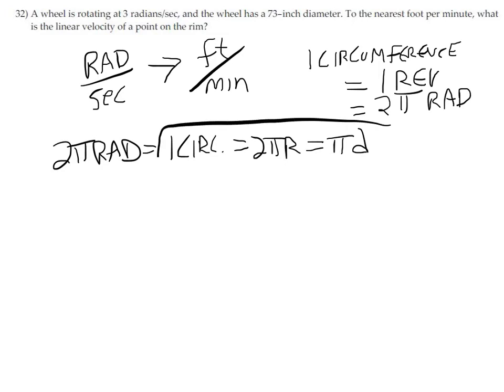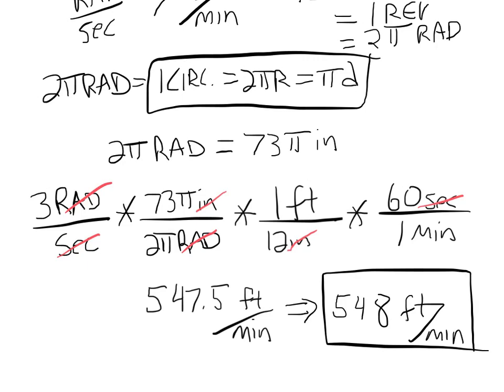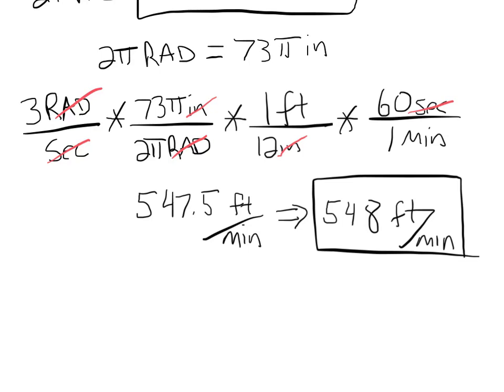1060 1 3 790